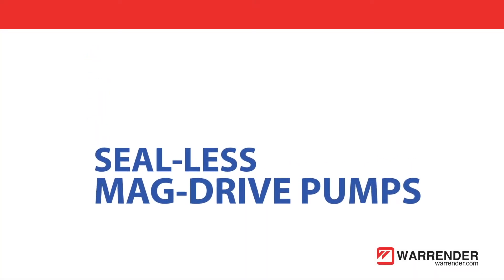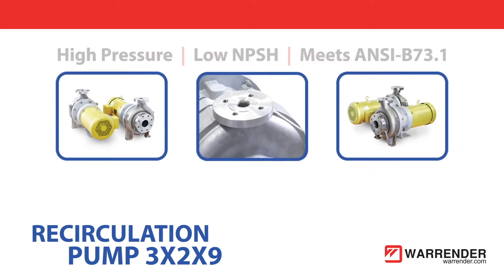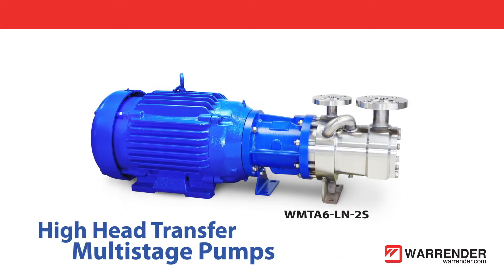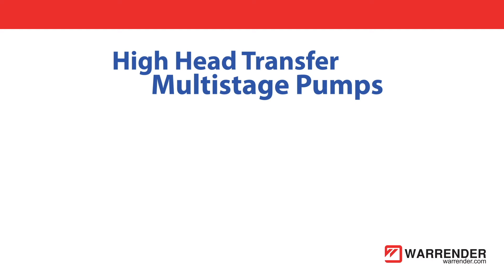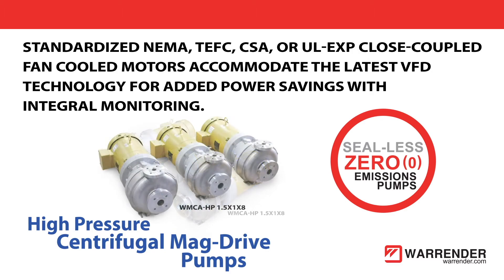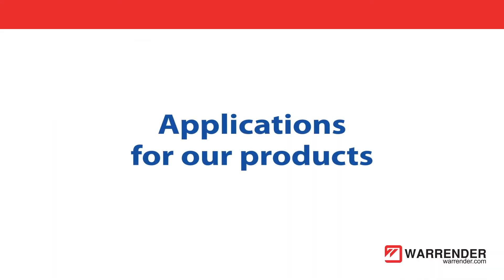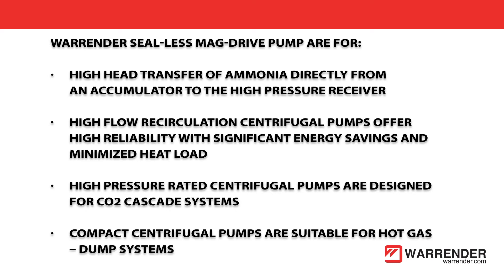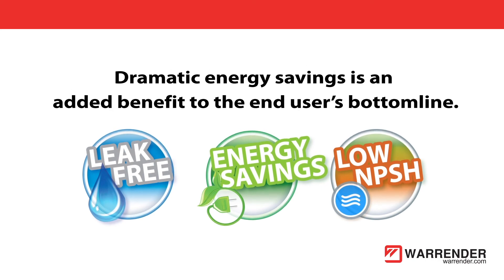Warrender 2024 Promo Video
WARRENDER, LTD., est. in 1975, has specialized in Seal-Less Magnetic Pumps for Chemical, Refrigeration, Oil & Gas, & OEM process systems.  Advanced technology and heavy duty construction provide safety and reliability. Our pumps are built for chemical, hydrocarbon, liquefied gases, ammonia , CO2, & Freon applications. These pumps have zero emissions to protect plant operations, meeting EPA regulations and are Low Probability Compliant.  Thousands of WARRENDER pumps are in service worldwide, providing trouble-free performance. Designs include High Head Turbine and High Flow Centrifugal Pumps in ANSI and ISO configurations. Visit warrender.com